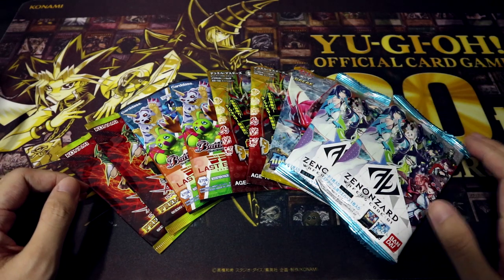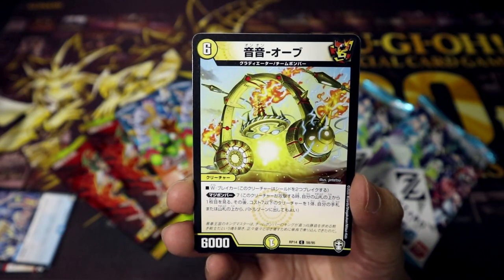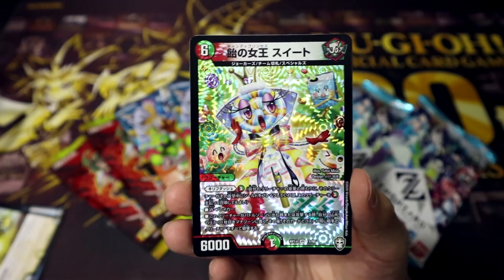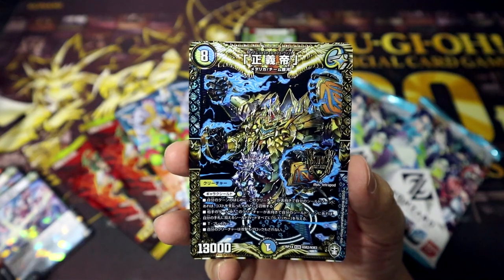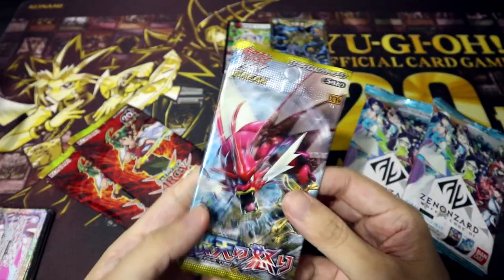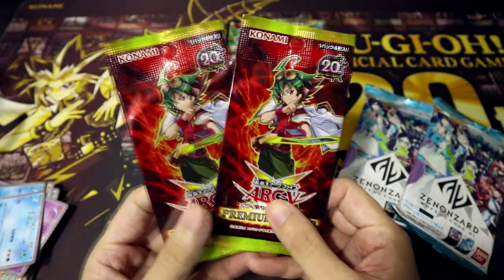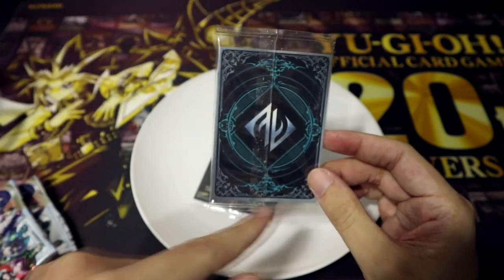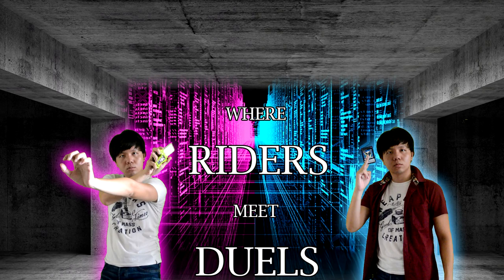Random Pack Opening! #1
My first random pack opening video! This time, we're opening some recent Duel Masters, Battle Spirits x Digimon Last Evolution, Pokemon XY BREAK Rage of the Broken Heavens, Yu-Gi-Oh! OCG Premium Pack 18 and Zenonzard Wafers CODE:01!